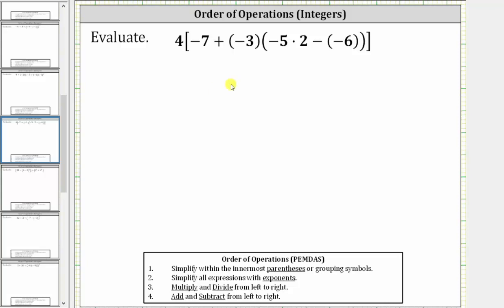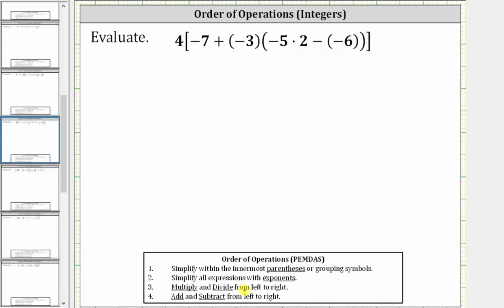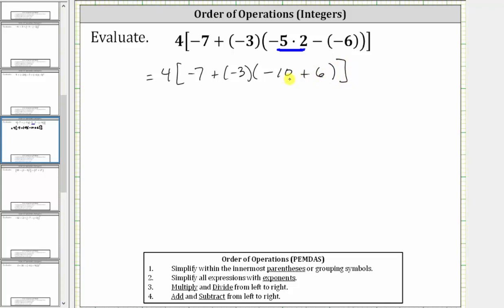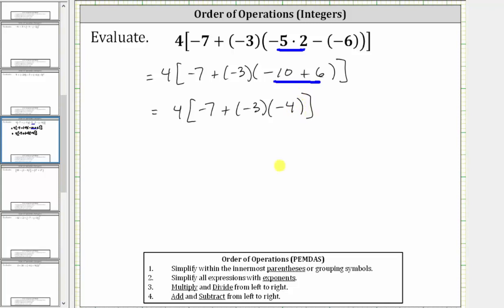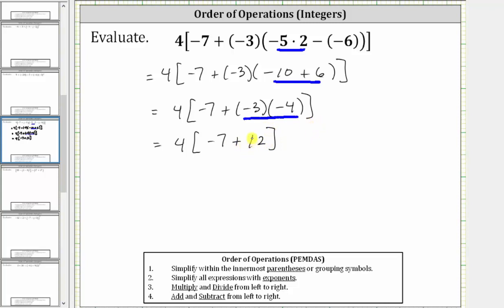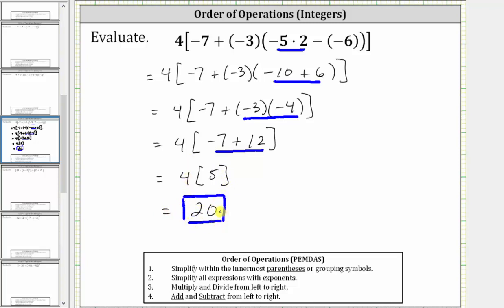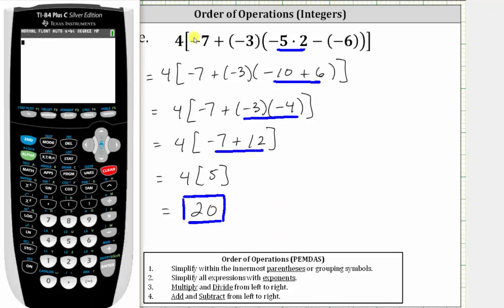Order of Operations (Integers): a[-b+(-c)(-d*e-(-f))]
Use the order of operations to simplify a numerical expression using integers.